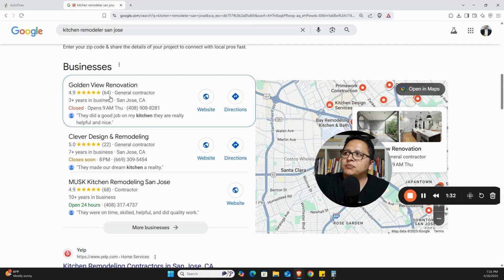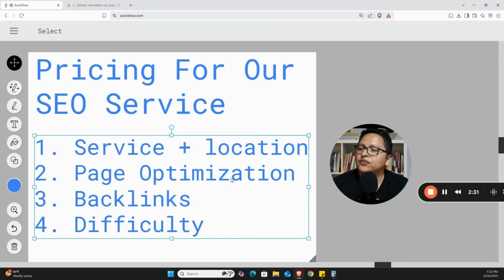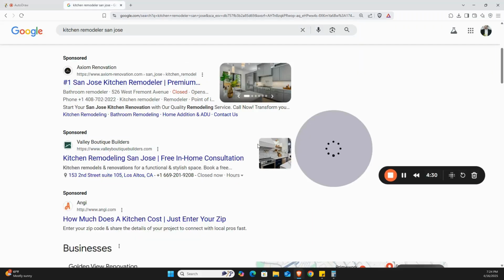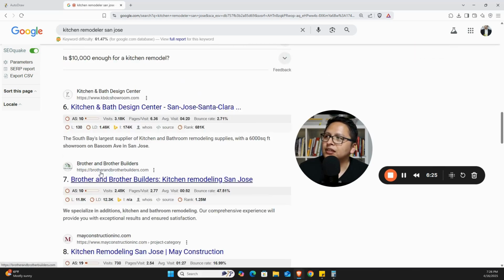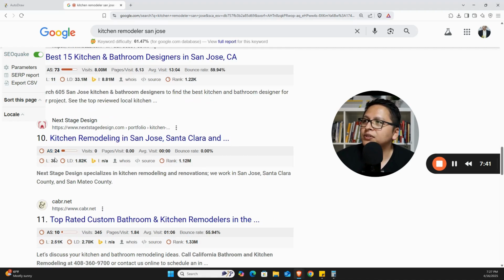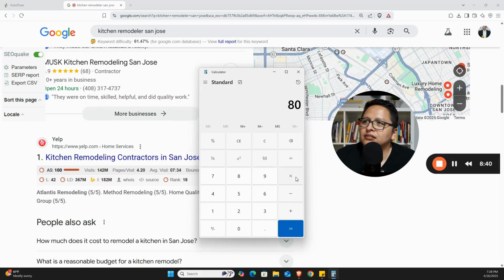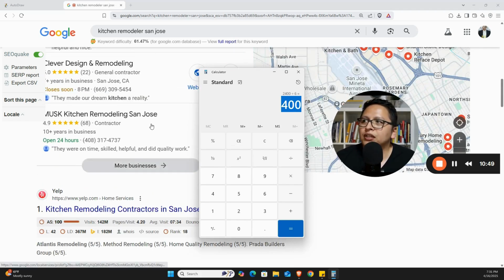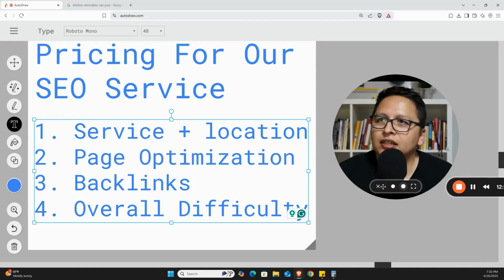Pricing Of Our SEO services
Salazar Digital - Marketing & Web Design